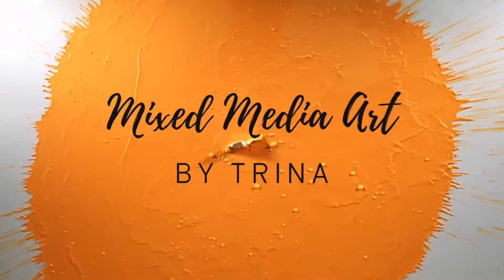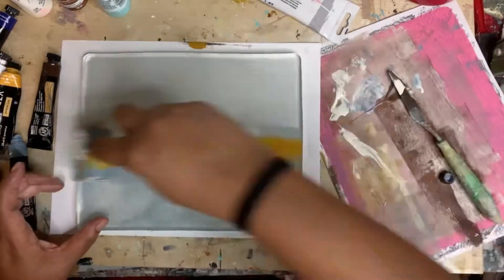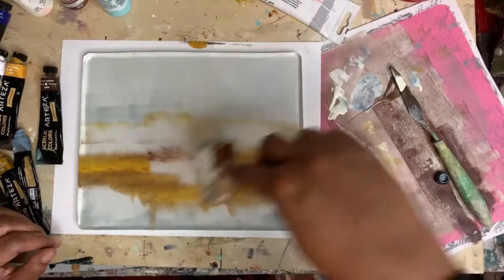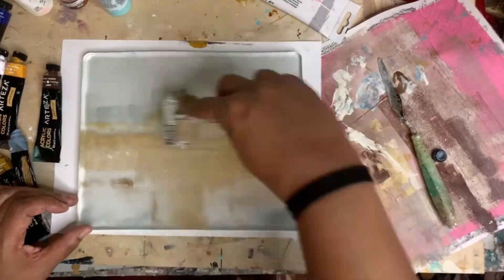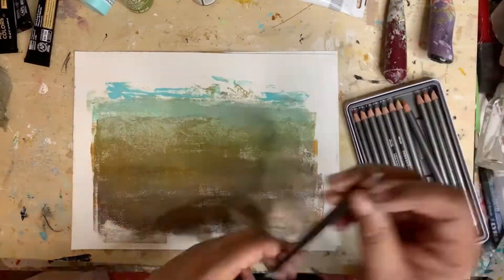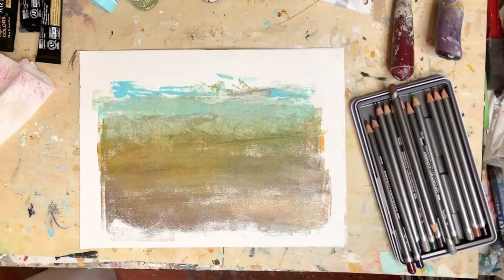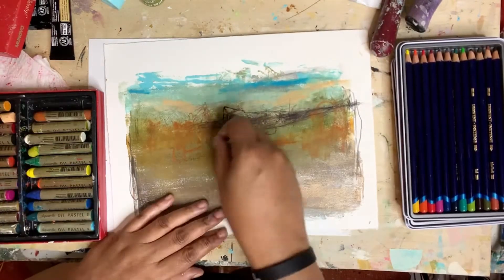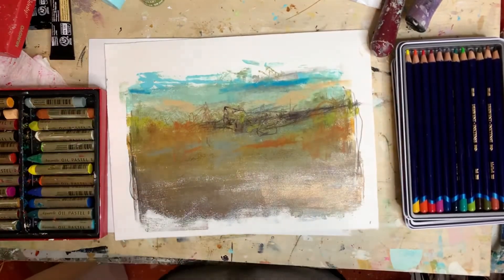Gelli Print Mixed Media Art On Paper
Gelli Print Mixed Media Art on paper using Derwent  Graphitint  pencils, Inktense pencils and Mungyo Water Soluble Pastels. This Gelli print was inspired by the work of Joseph Turner, American landscape painter.